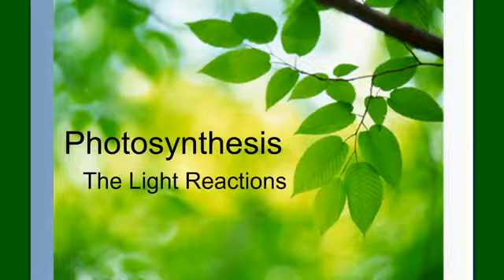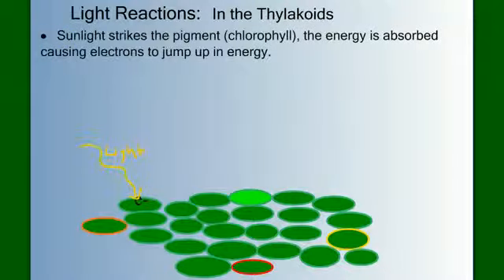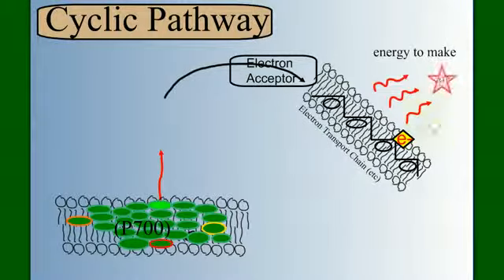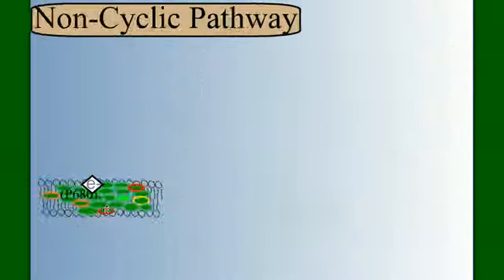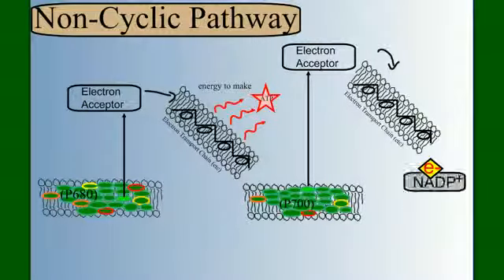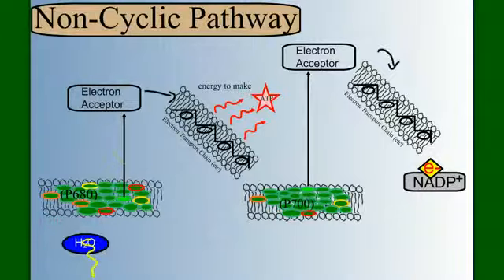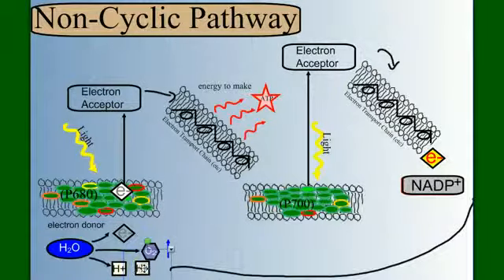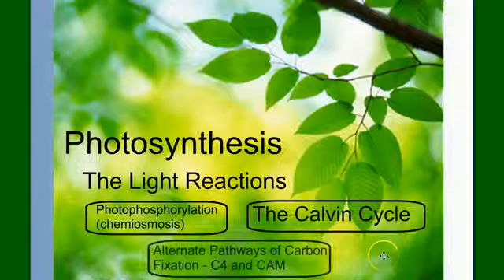البناء الضوئي 2